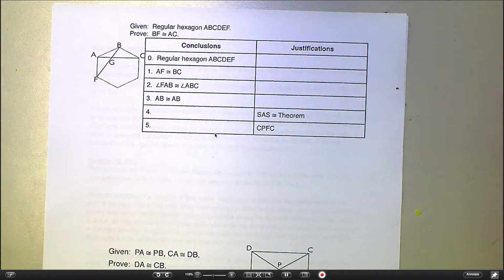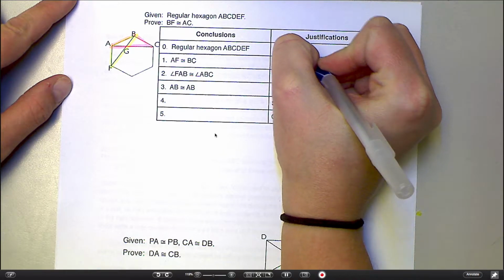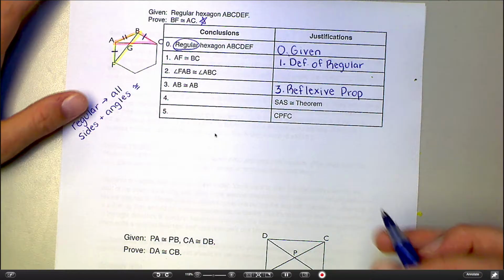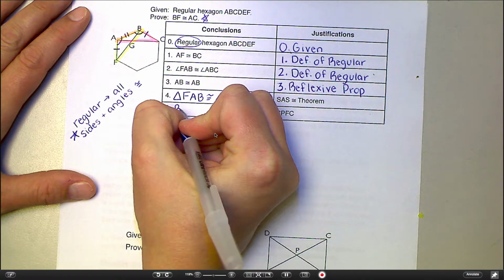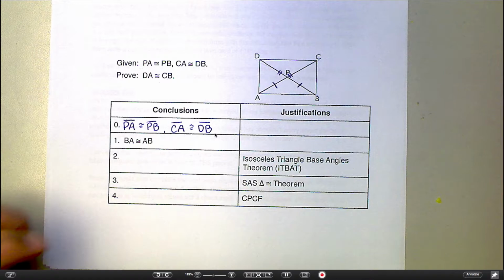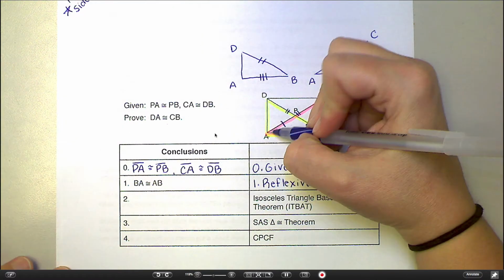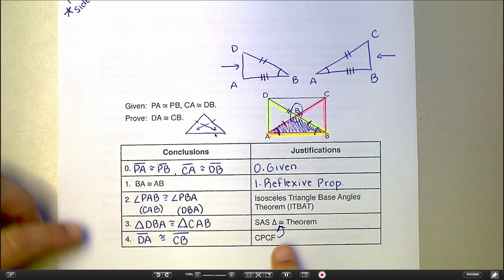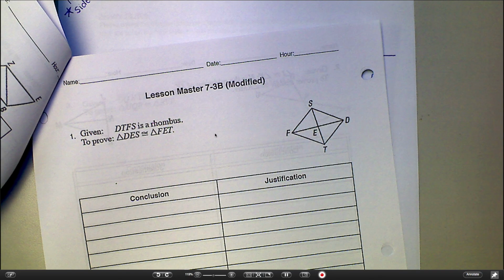Overlapping Triangles Proofs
Geometry
Unit C
Examples from Notes